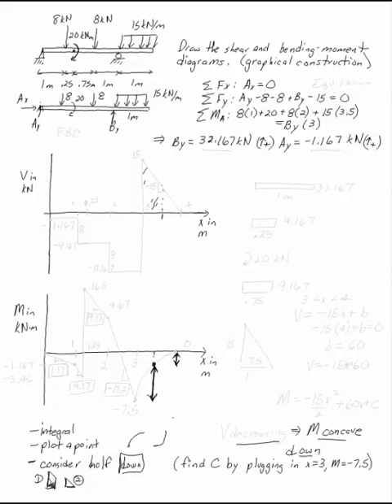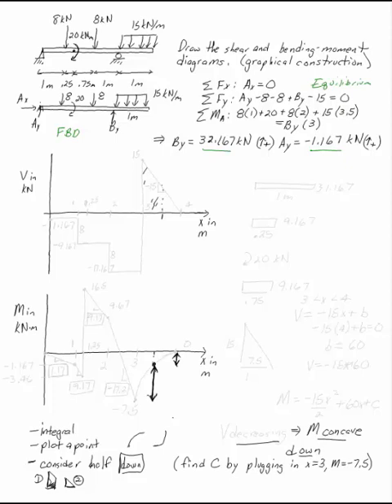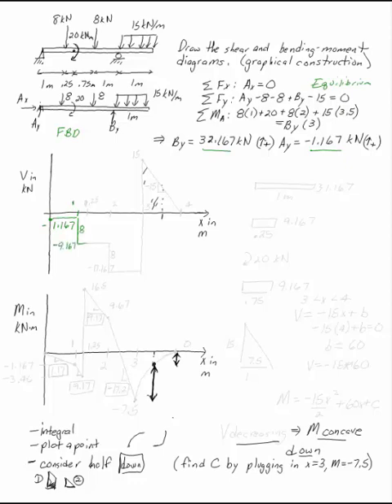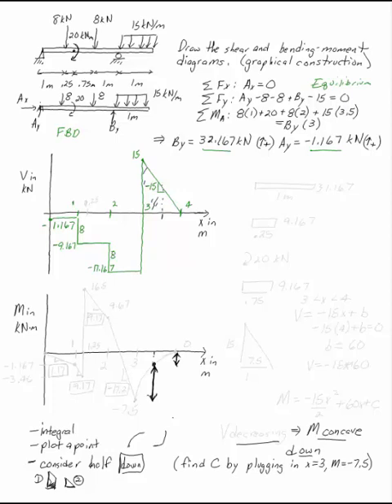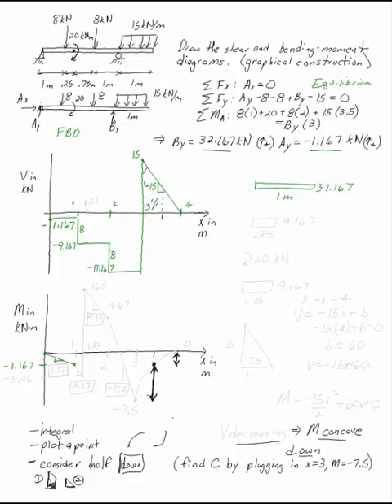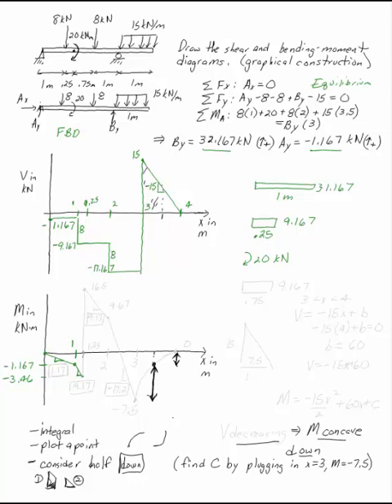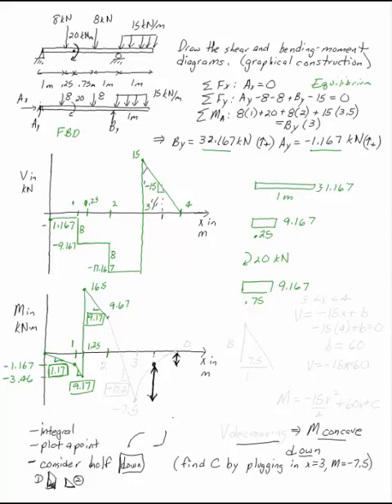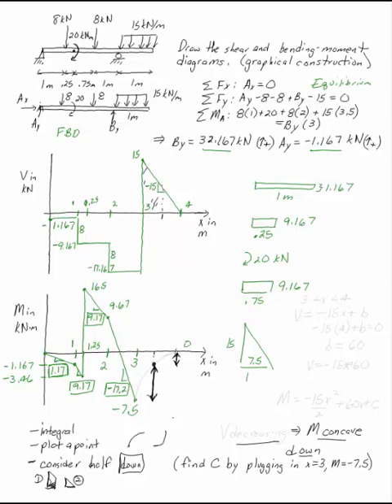Shear and Bending-Moment Diagrams by Graphical Methods Example 3